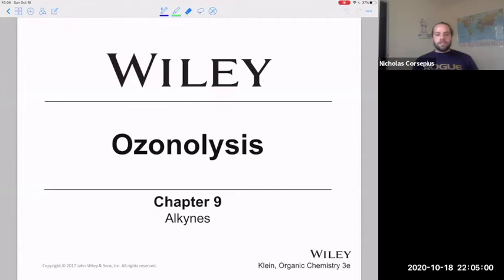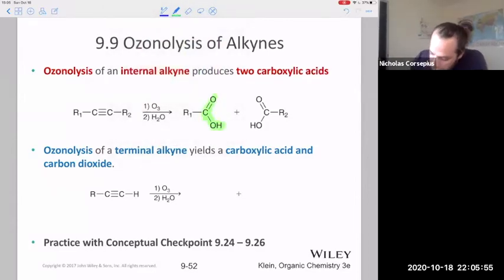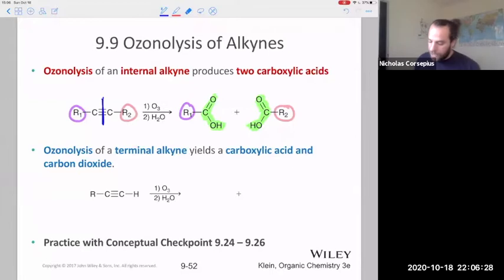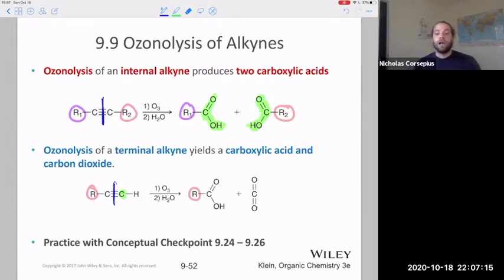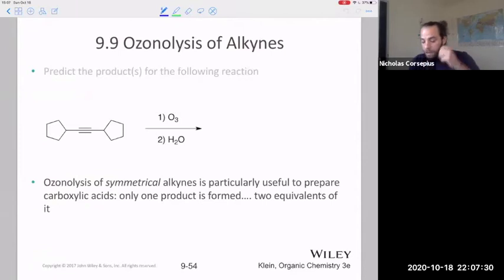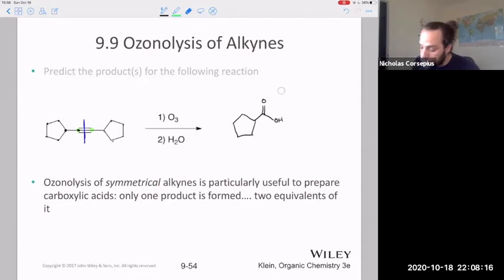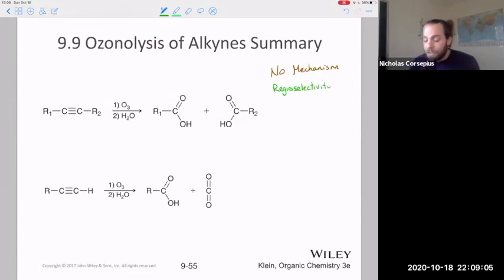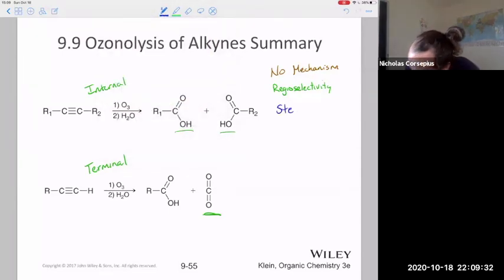Ch 9 Ozonolysis